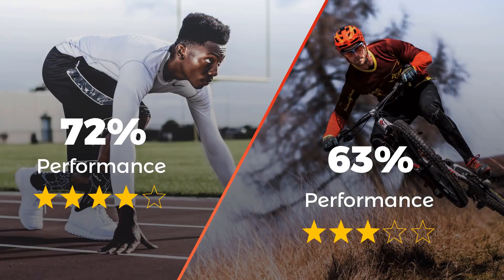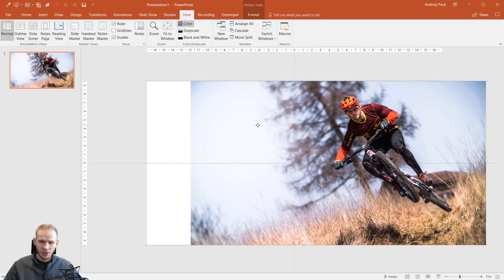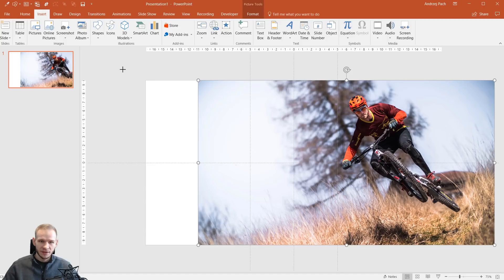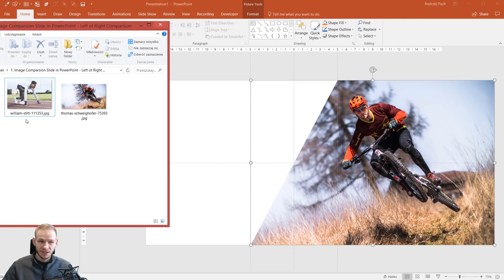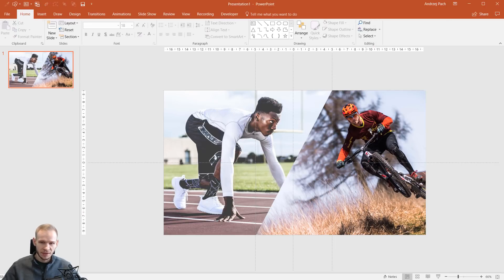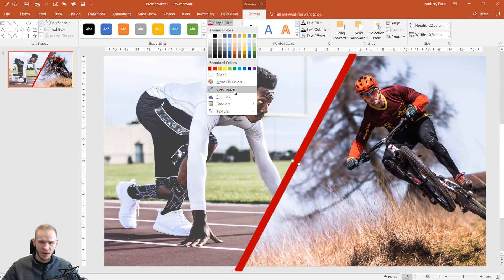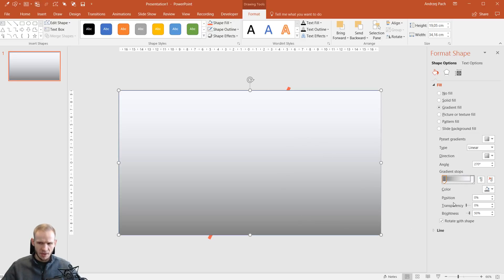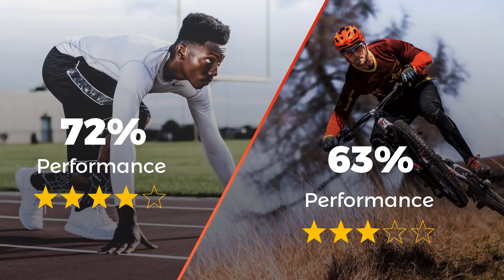Image Comparsion Slide in PowerPoint - Left ot Right Comparsion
All right so the time has come to learn how to quickly create a comparsion slide in PowerPoint. In my case I will use two photographs, I will create a divider between them and add an additional overlay to adjust the colors of the images and the entire design. This will teach us a lot of interesting powerpoint techniques, especially working with guides and rules or how to merge objects together.